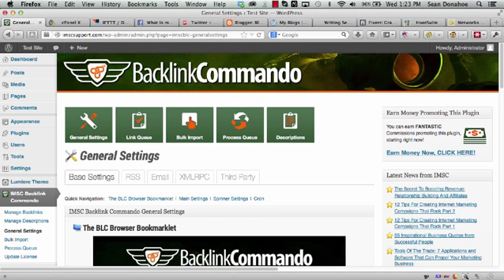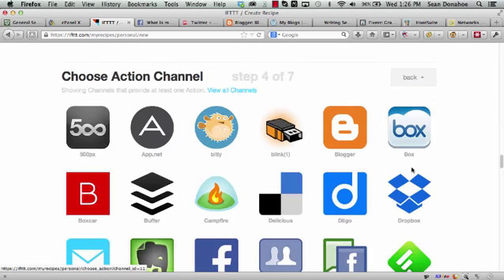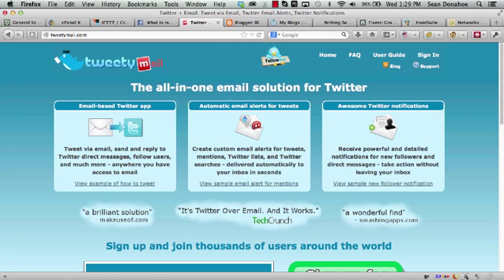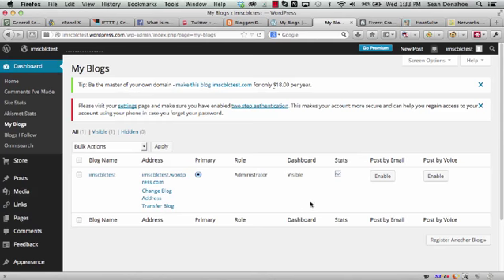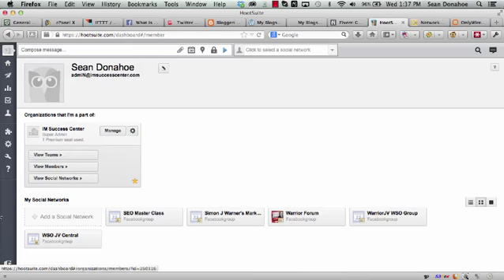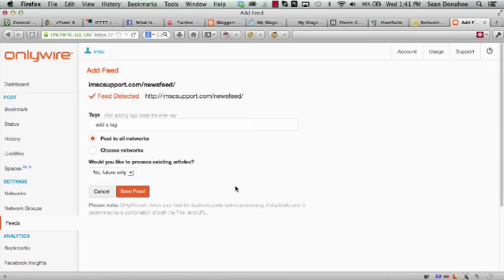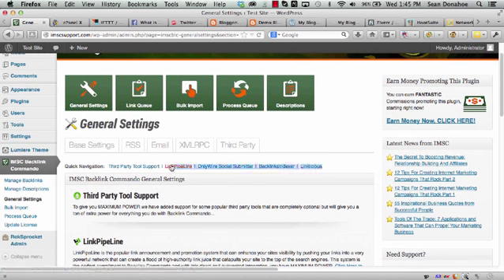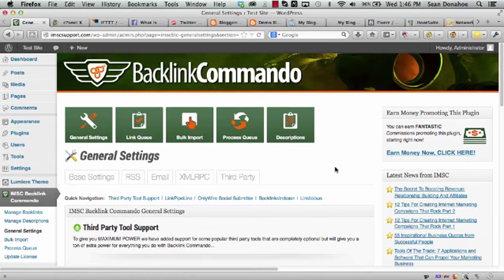Backlink Commando - Connecting Everything Together